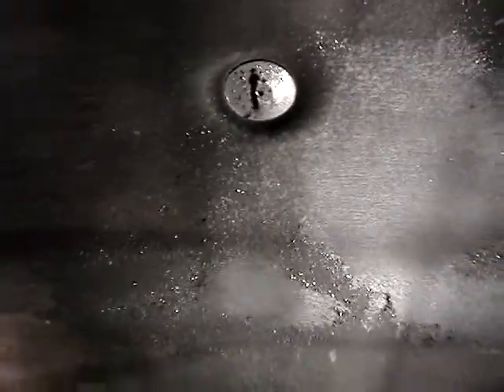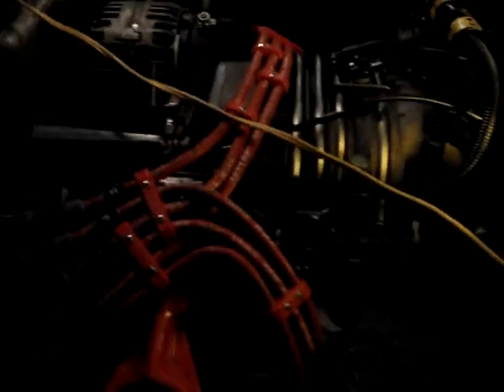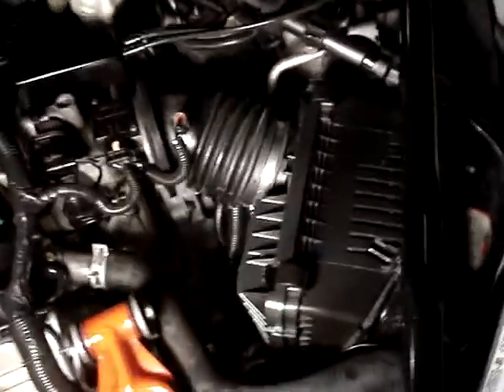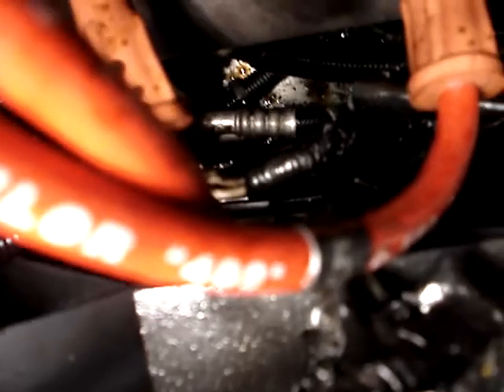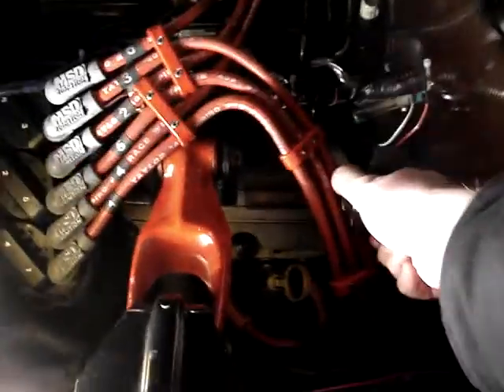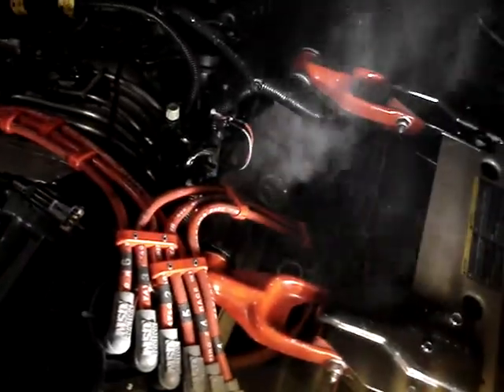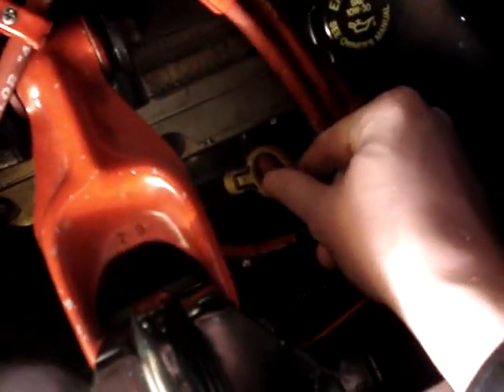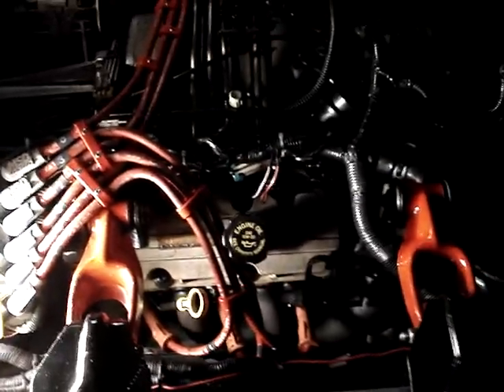Archfiend - Explains Asshole Car Repair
Archfiend / Assfiend / Mike / Whatever you wanna call him -- created a video for the repair company that screwed him. We're talking oil, fire and a busted engine. The car came back in worse condition than it went in!

Xpresit Net Syndicated Echomail Network
BrIgining FREE SPEECH as FAR as the MODEM CAN CALL!

For Users: who care about quality posts from polite and helpful people, who don't have their heads up their asses, in a free speech oriented, yet still civil and diplomatic environment.

For Sysops / Admins: Who run BBS SCene Bulletin Board Systems, private NNTP Servers, phpBB, SMF and any other web forum that is NNTP Compatible! Supporting Transfers via: Qnet-FTP, NNTP, FTN (Binkp/FTP) and even Dialup (if you live in bumble fuck USA / Canada, or if you live in a small country where Internet Access is hard to get, but you can afford the phone bill :-)